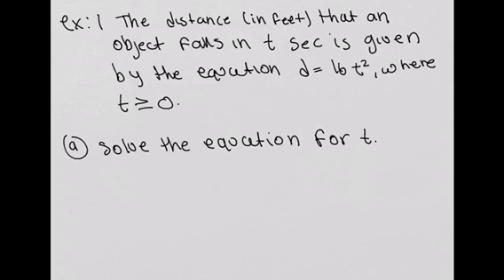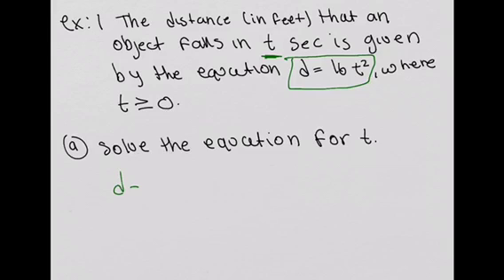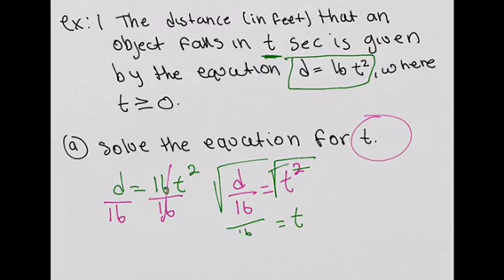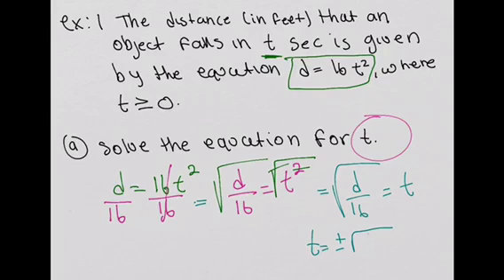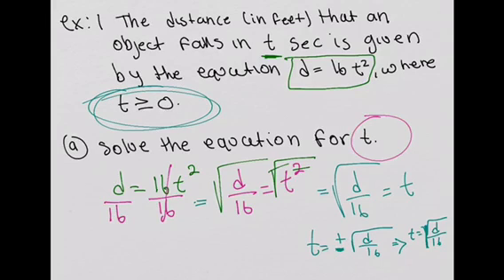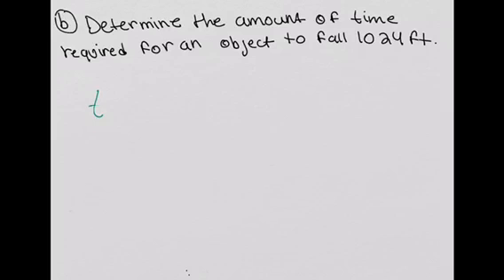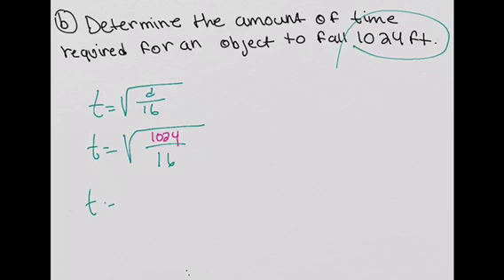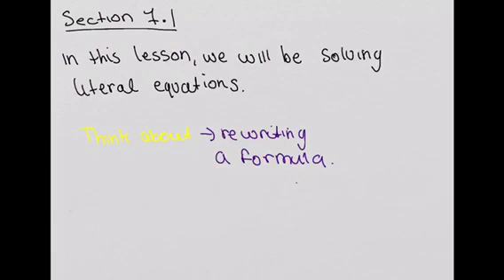Literal Equations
Using the method of literal equations to solve quadratic equations